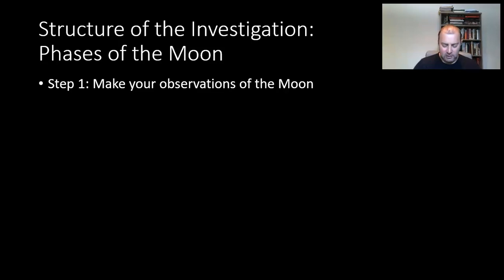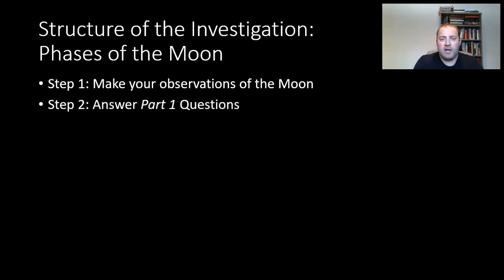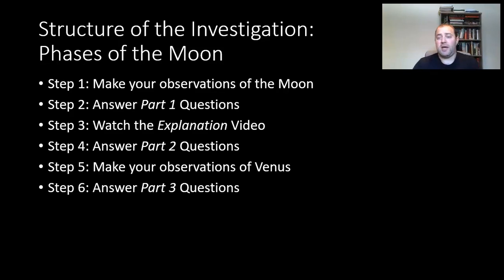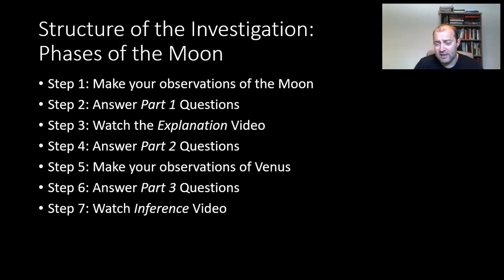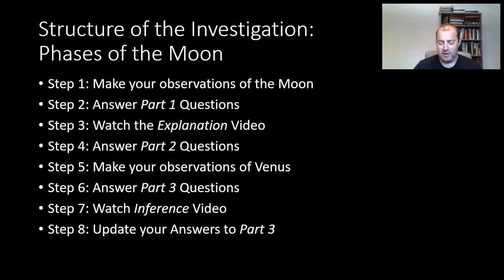Intro Unit - Primer Video